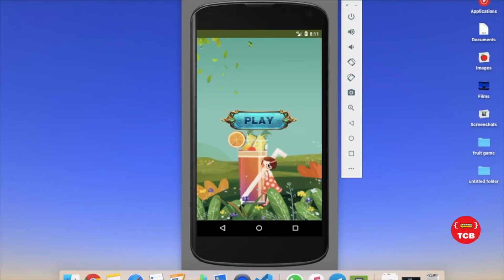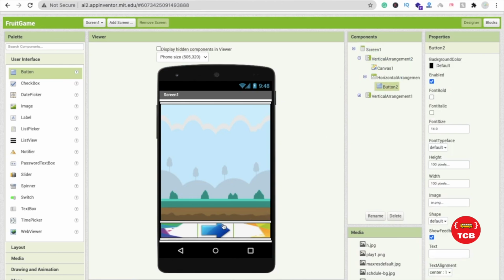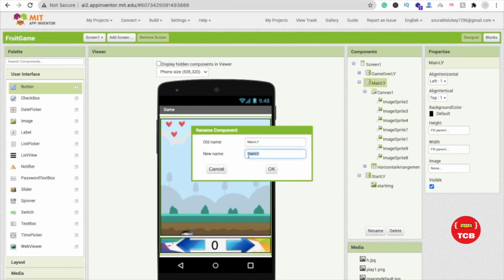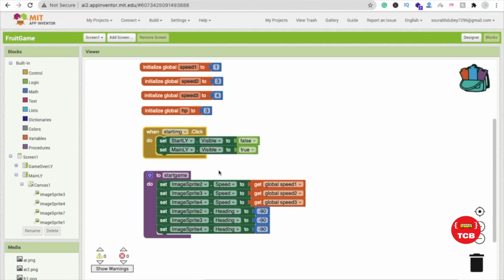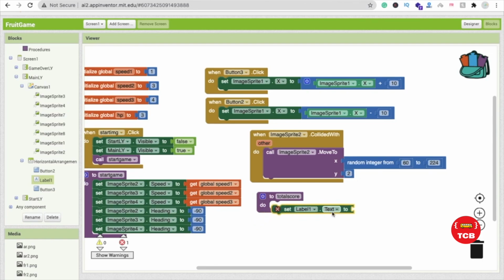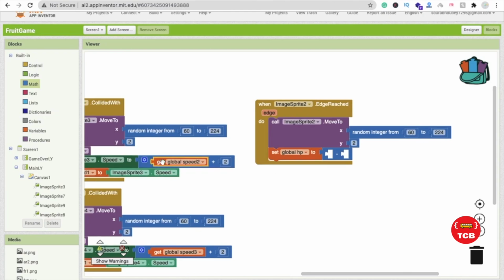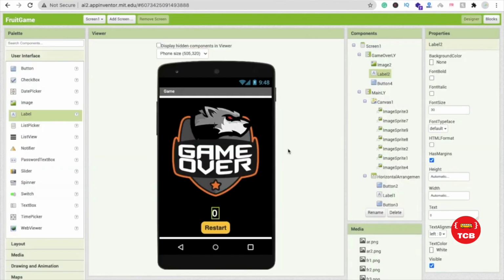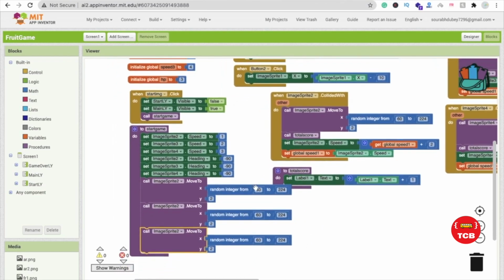Create Your Own Fruit Ninja Game in MIT App Inventor – Step-by-Step Guide (No Coding)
Hey there! 😊 Ever wanted to create your very own Fruit Ninja-style game but thought you needed coding skills? Well, good news—you don’t! In this super easy tutorial, I’ll show you how to build an exciting fruit-slicing game using MIT App Inventor, all without writing a single line of code! 🍉✂️

This guide is perfect for beginners, kids, or anyone curious about making mobile games. You’ll learn how to create a game where fruits fly across the screen, and you can slice them with a simple swipe of your finger—just like the popular Fruit Ninja game! 🍊🍍 The best part? You’ll be using simple drag-and-drop features, so it’s both fun and beginner-friendly.

By the end, you’ll have your very own game ready to play on your Android device. Whether you want to show it off to your friends or just have some fun learning, this project is a great way to get started in app development without any stress. No coding needed, just your creativity!

So grab your device, follow along, and let’s create something awesome together! 🎉

What we’ll cover:

Designing your game interface.
Making fruits fly across the screen.
Adding swipe gestures to slice the fruits.
Testing and playing your game on an Android device.
Let’s have fun building this together, and by the end, you'll be playing your own custom Fruit Ninja game! 🎮